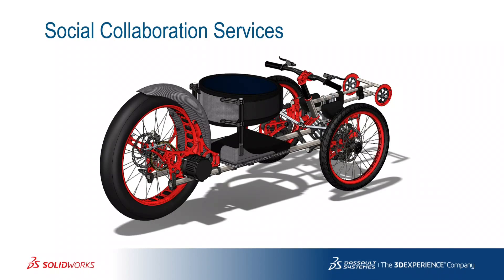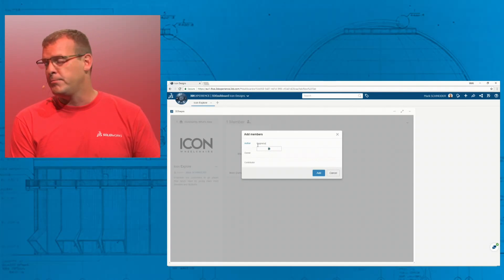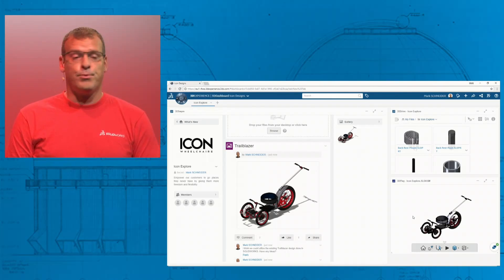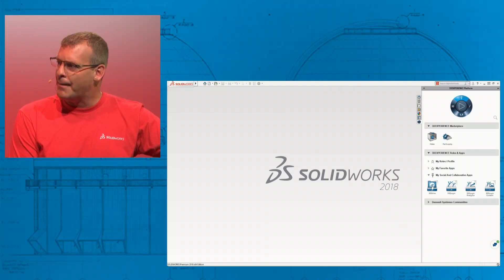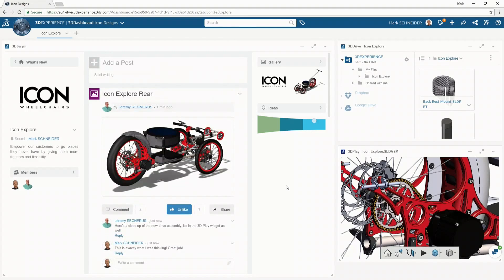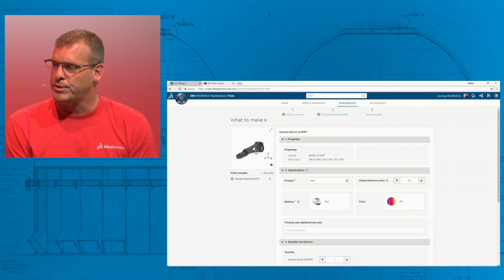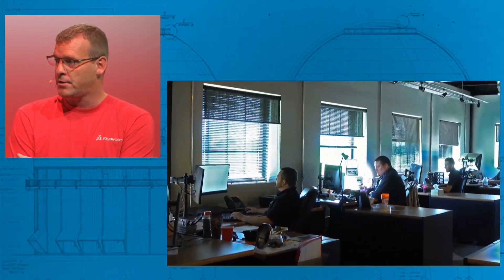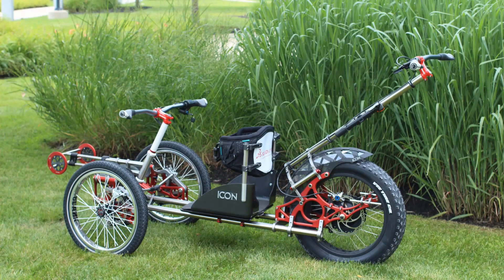SOLIDWORKS Launch 2019: Connecting the Disconnected - SOLIDWORKS Live